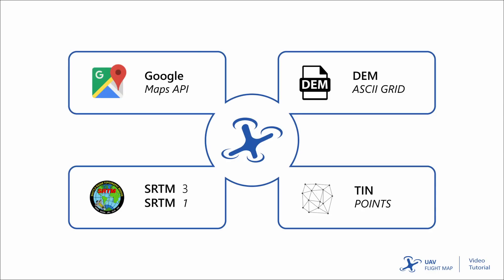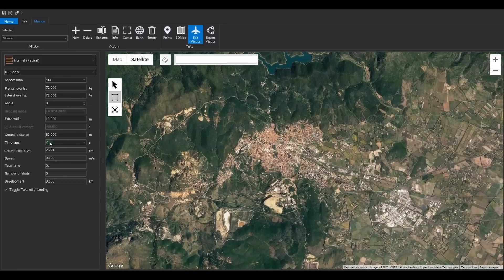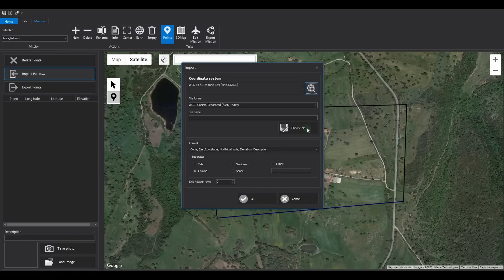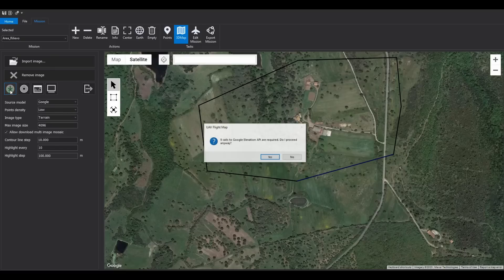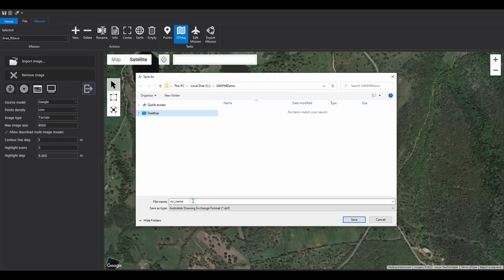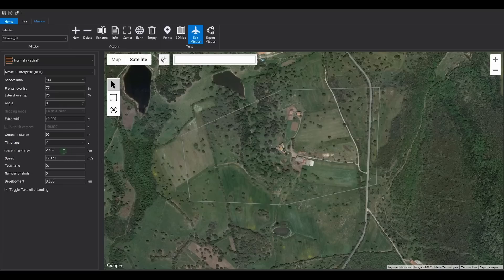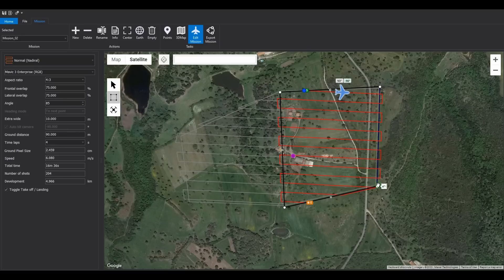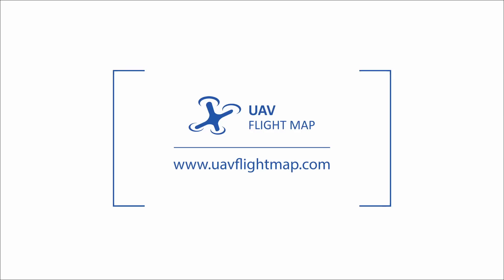Photogrammetry Mission Planner for DJI Drones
UAV Flight Map, photogrammetry mission planner for DJI Drones. Plan any type of mission on your desktop or tablet windows thanks to the powerful features of UAV Flight MAP.